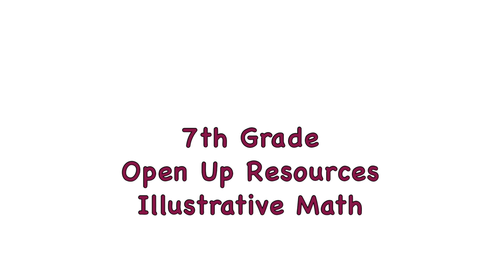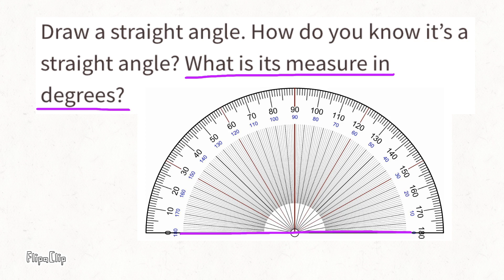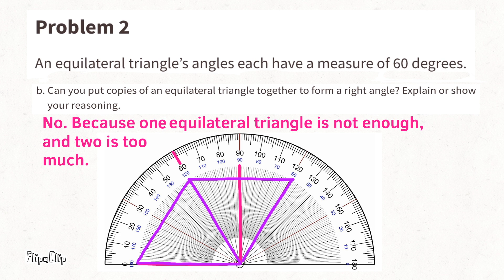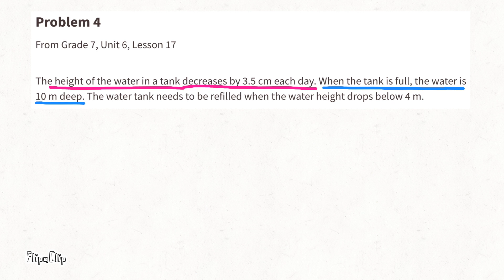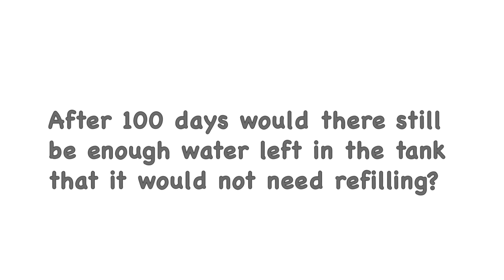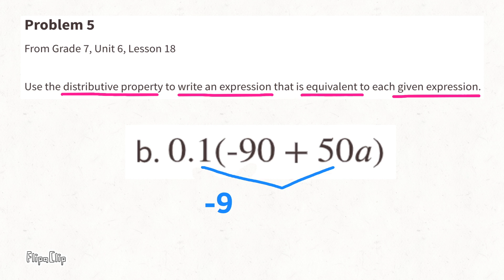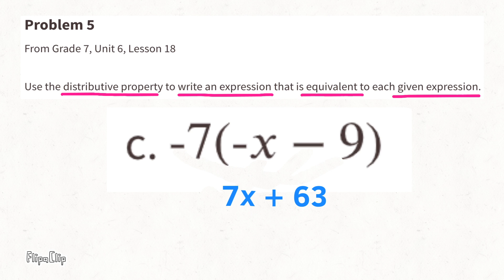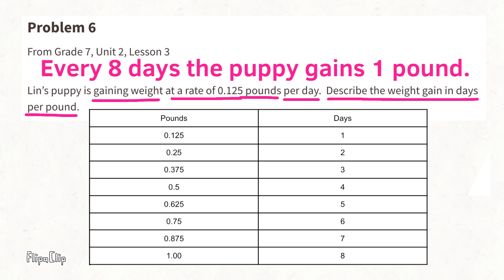😉 7th Grade, Unit 7, Lesson 1 "Relationships of Angles" Illustrative Math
😉 7th Grade, Unit 7, Lesson 1 "Relationships of Angles" Tutorial and Review. Search 771math to find this lesson fast.